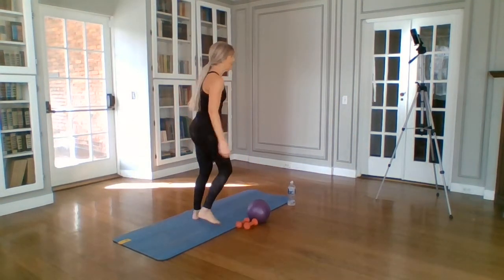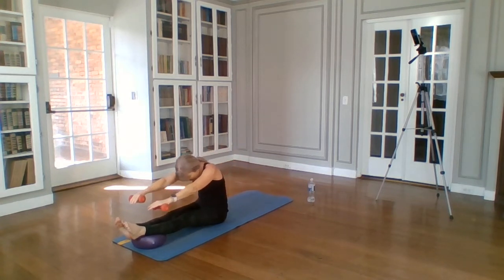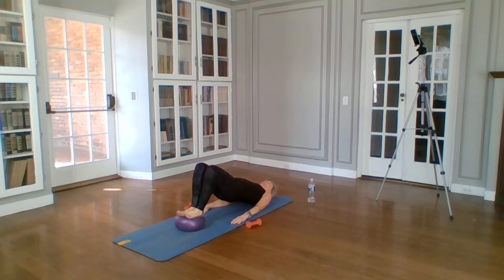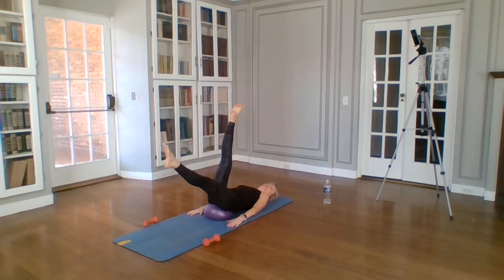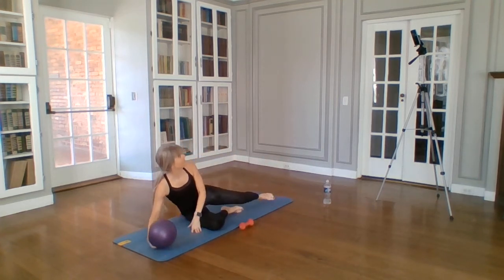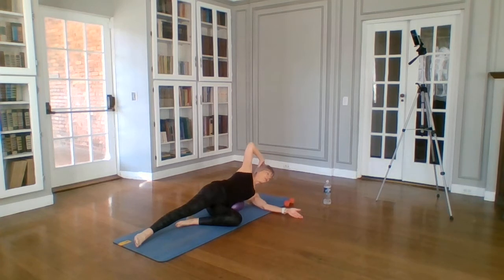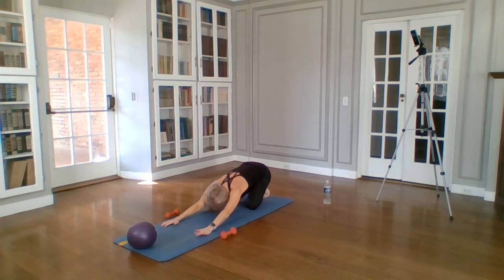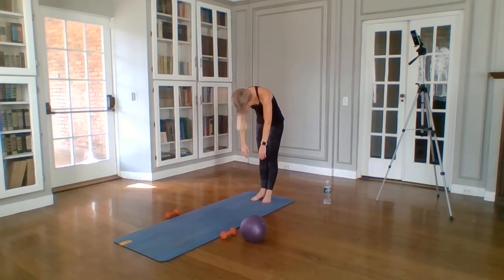Pilates Mat Class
Open the front of your body and strengthen the back with this pilates mat workout.  The small ball and light weights are a perfect combination to tone and stretch!